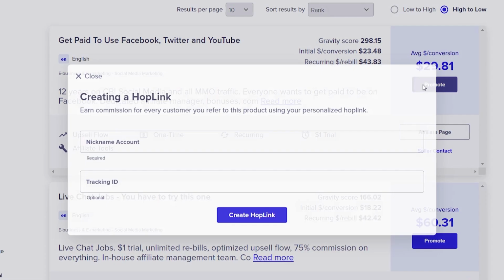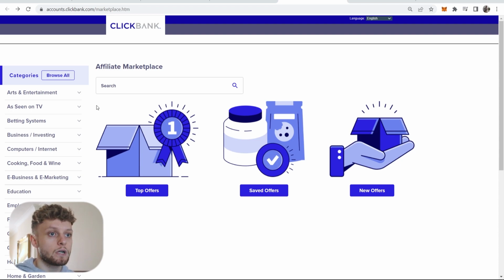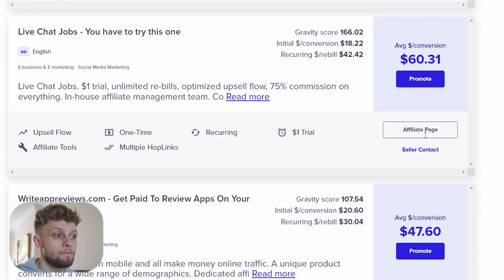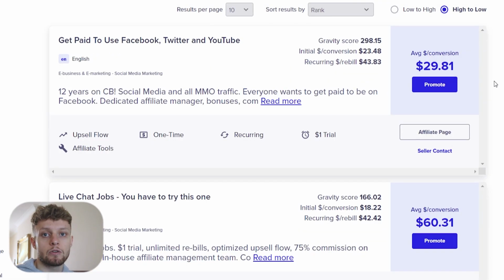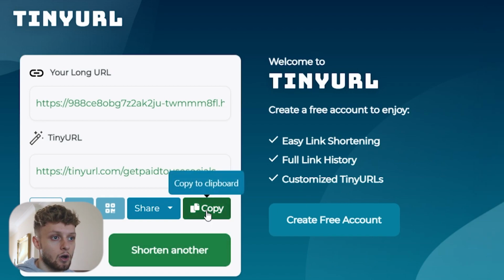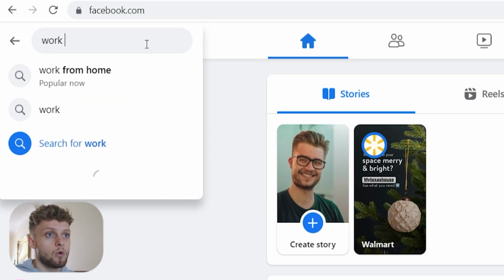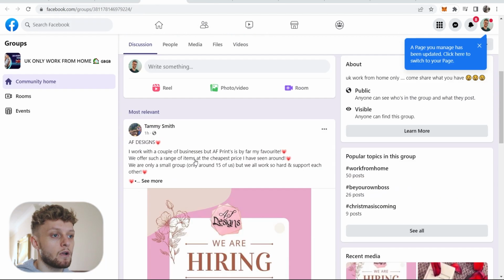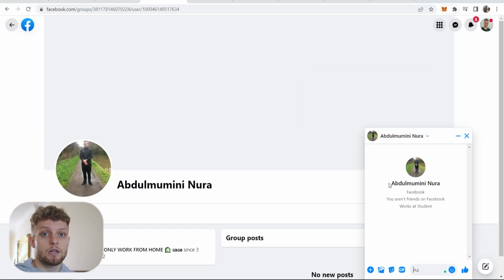How To Promote Clickbank Products on Facebook For Free (Step By Step)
Earn your first $100 online promoting Clickbank products on Facebook for free. Have you tried this? In this video, I show you what Clickbank product to promote and exactly how to promote it on Facebook.